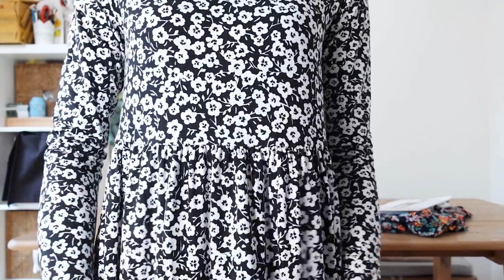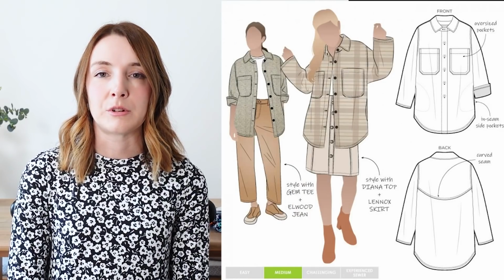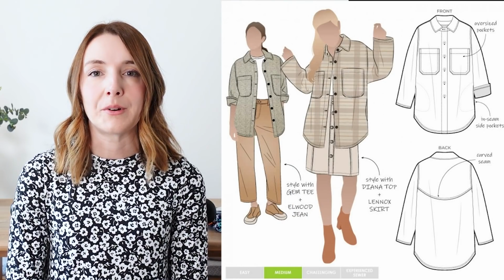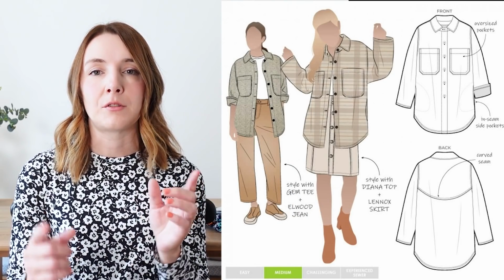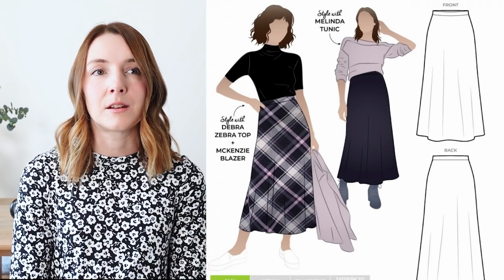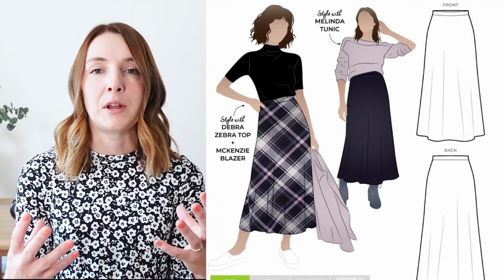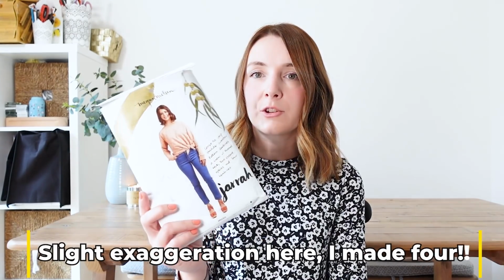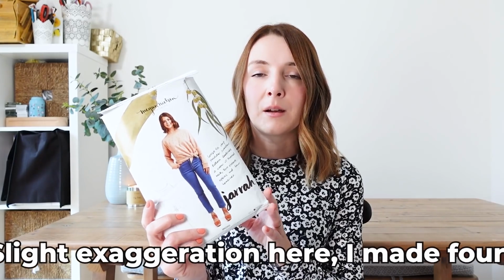Three looks I've been inspired to sew for my autumn/winter wardrobe | High street & Pinterest inspo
You can also follow me over on Instagram @secret_life_of_a_seamstress for more photos and behind the scenes sewing and making.

You can watch my video ‘Three looks I’ve been inspired to sew for my summer wardrobe’

The Shacket:-

Midi Skirt –

Loungewear Set –

Mind The MAKER Organic Loop Back French Terry Stretch Knit Fabric

Sally xx